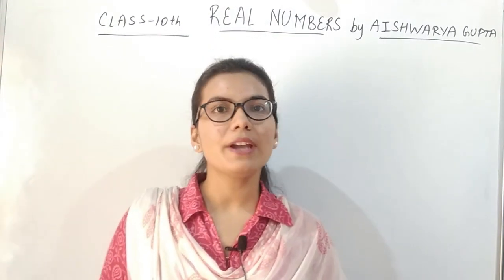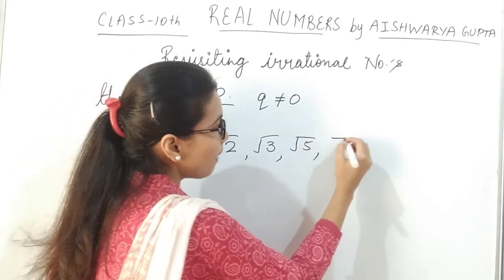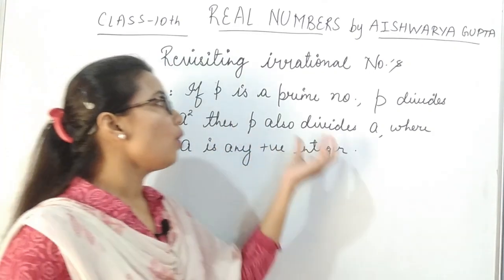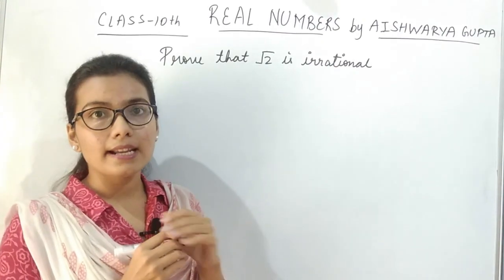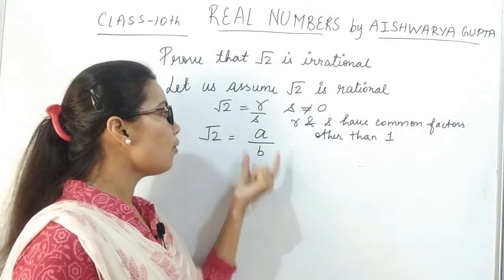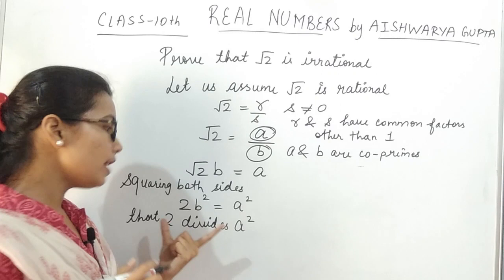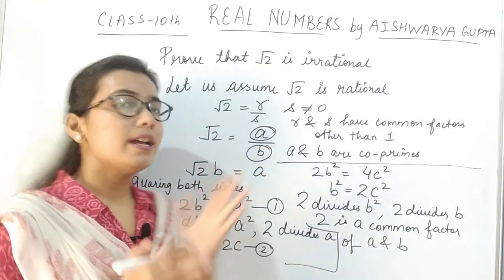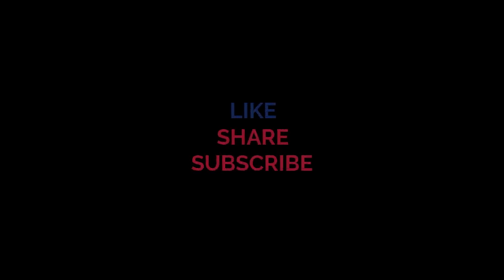CLASS X | REAL NUMBERS | PART 3 | BY AISHWARYA GUPTA